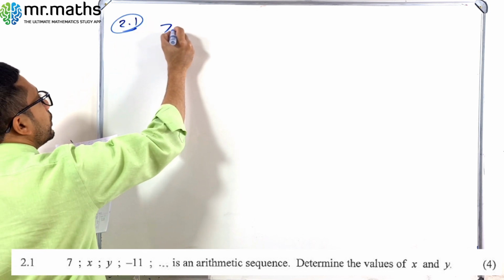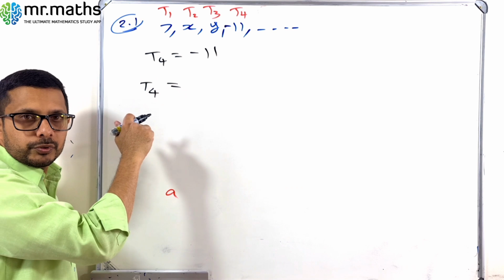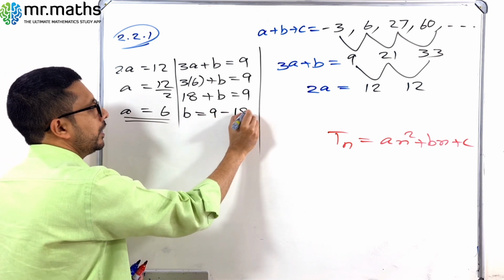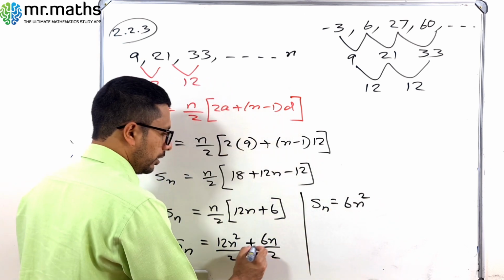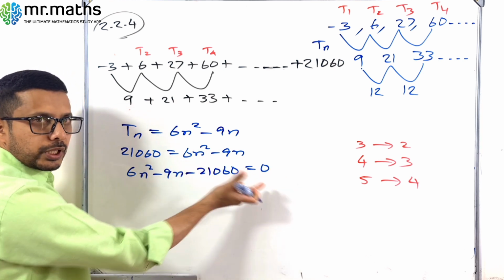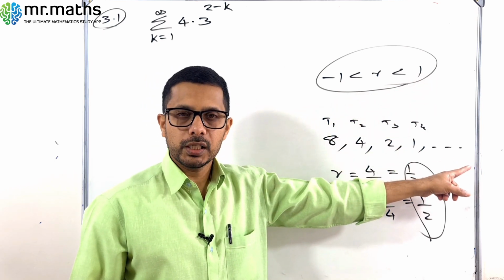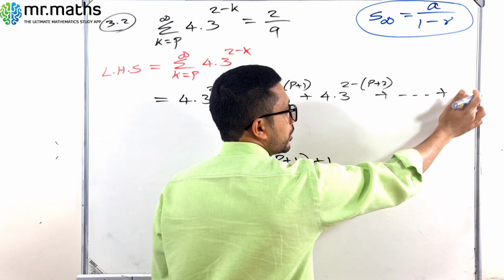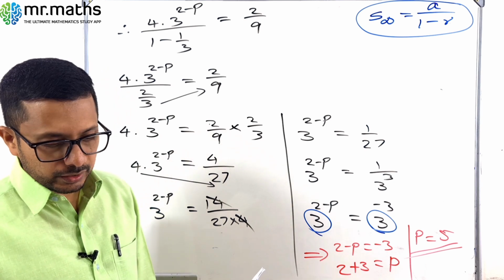Number Patterns-(November 2020)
This video will help you to revise the Grade 12 Mathematics Sequence and Series section based on the November 2020 Question Paper.